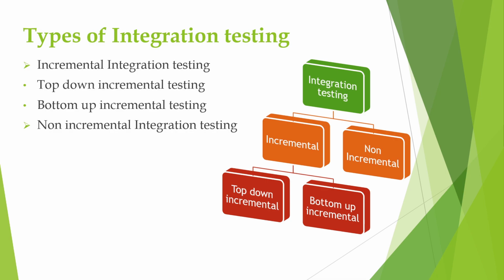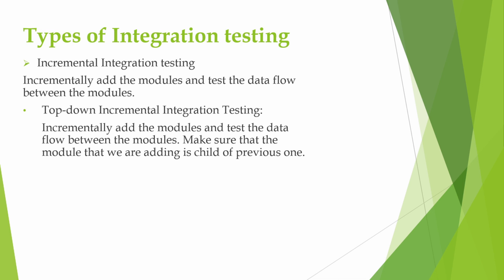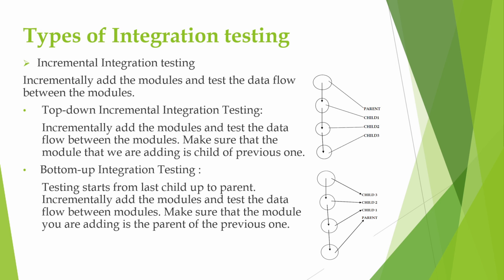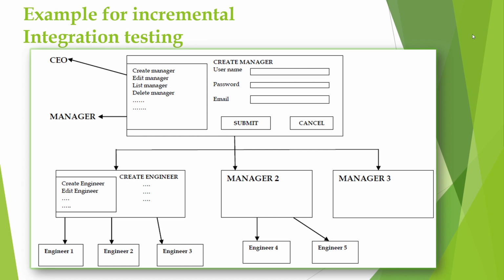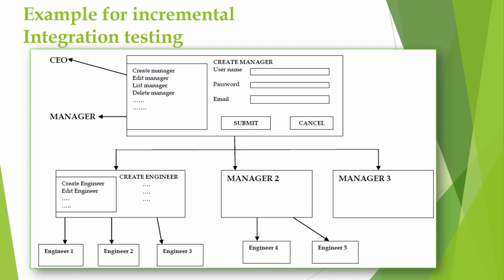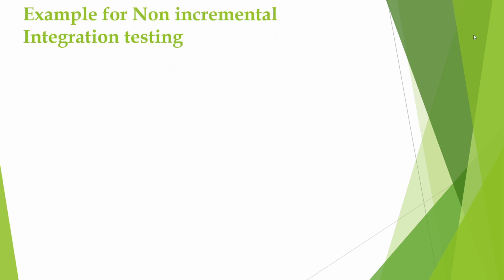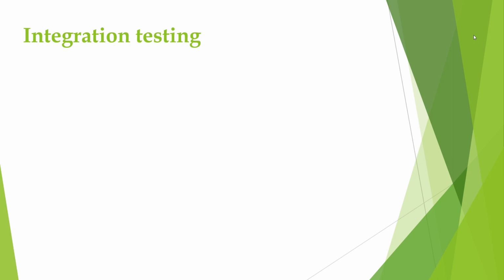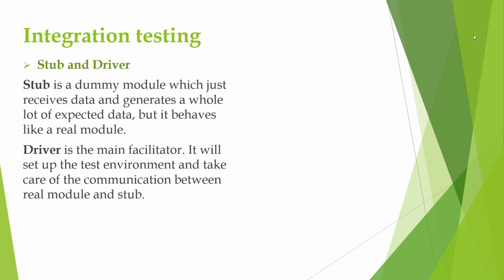Types of integration testing | Software Testing | Manual Testing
Manual Testing,
Decision Table
State Transition Diagrams
Error Guessing
Traceability matrix,
Priority and severity,
Testing Principles,
Principles of testing,
Defect lifecycle,
Defect tracking,